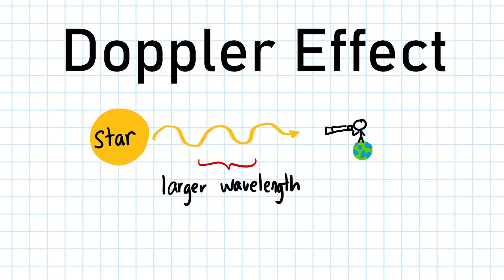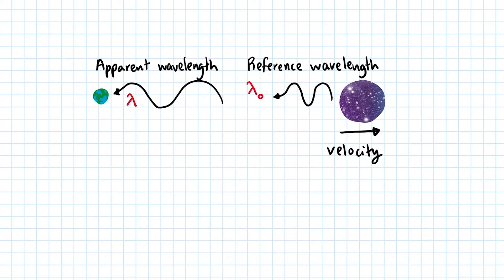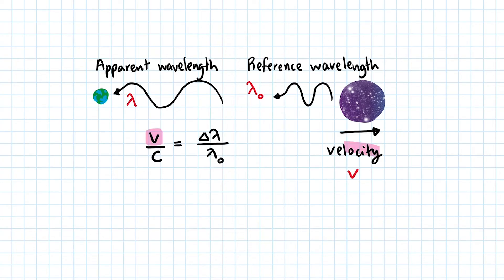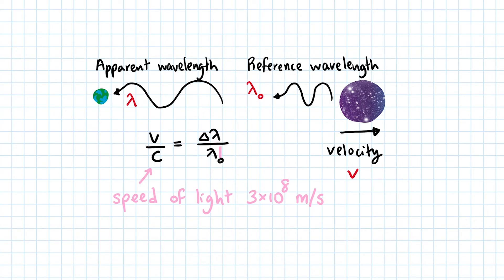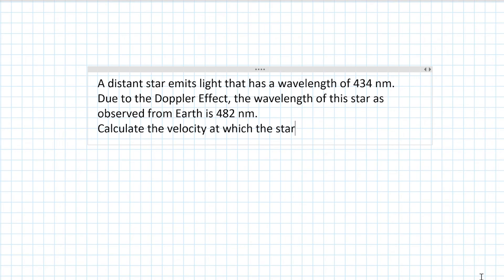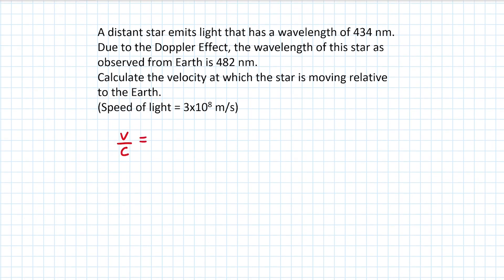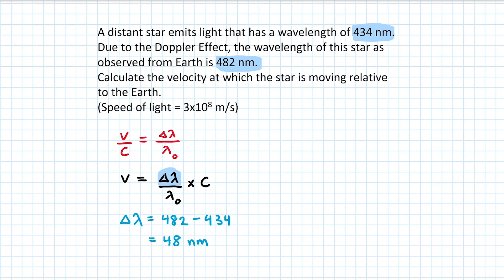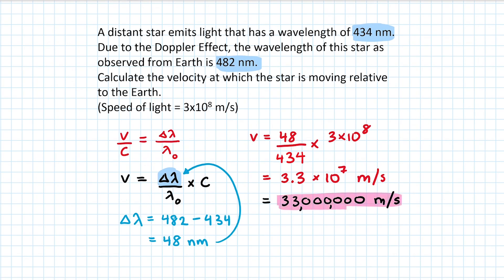Doppler Shift Equation and Redshift - GCSE Physics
The Doppler shift or the redshift is related to the velocity in which a galaxy or a star recedes from the Earth. We need to know the reference wavelength, the apparent wavelength, and the speed of light when using the 'doppler shift equation'.